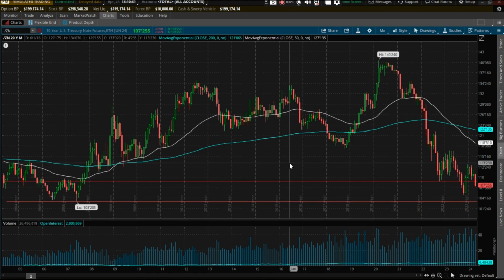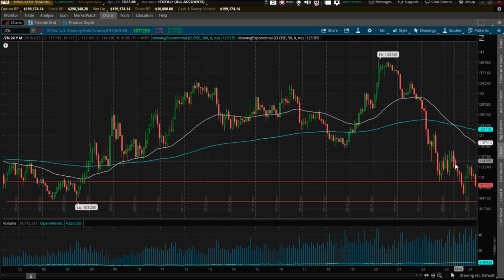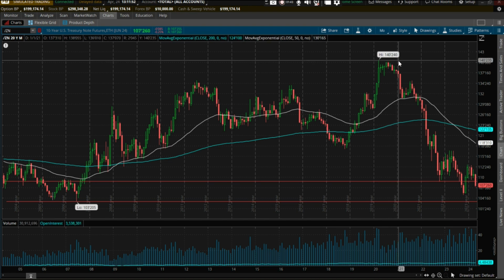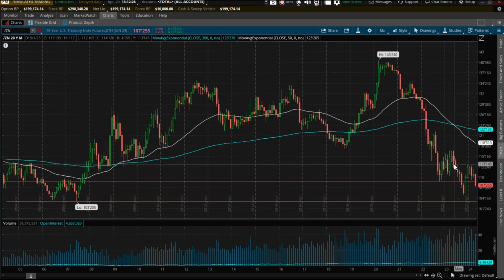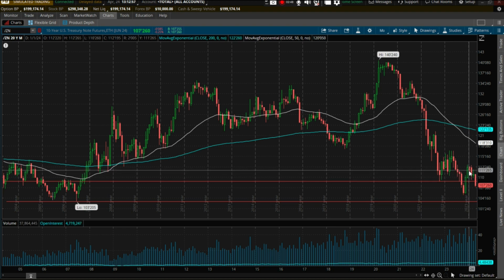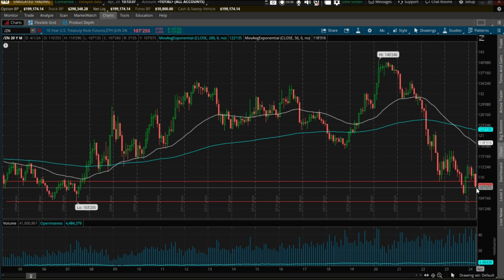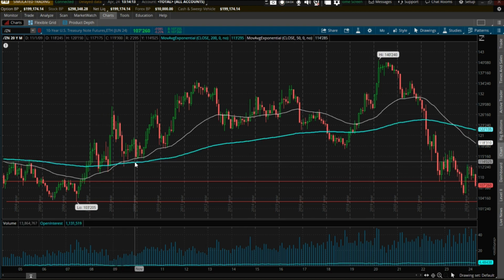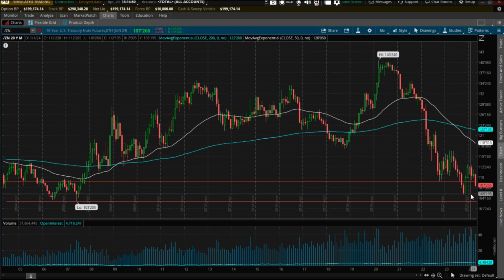TEn yr note take 2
A short overview of the U.S. Treasury Ten Year Note